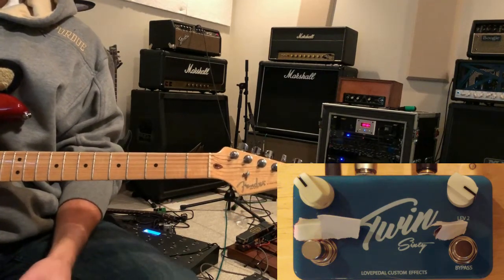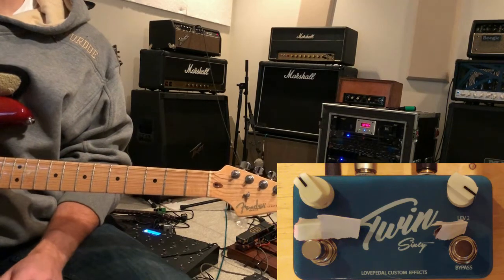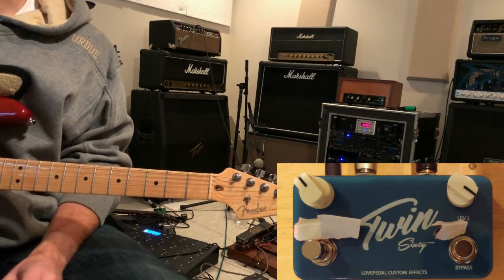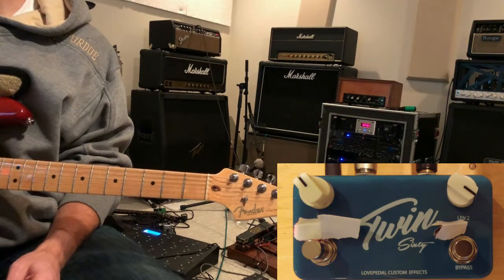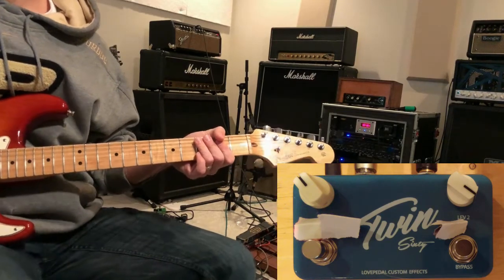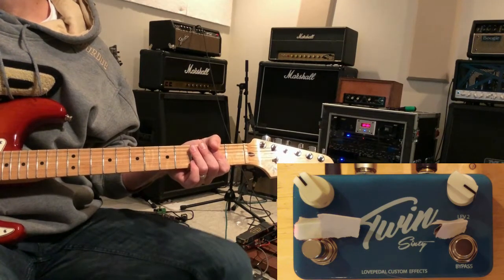LovePedal twin 60 sixty w/ Stratocaster and Bassman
Please remember to like this video if  you enjoyed.

Here is a tone demo of the LovePedal Custom Effects Twin Sixty .  The Twin 60 is a dual gain boost pedal.  I used a Fender American Stratocaster and a vintage 1965 Fender Bassman for this demo. I previously reviewed this pedal using a Marshall JCM 800 and PRS with humbuckers, see my channel page for that video too!  This is from a viewer request so please COMMENT and i will do my best to answer any questions or take requests.